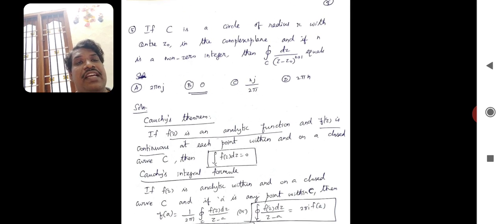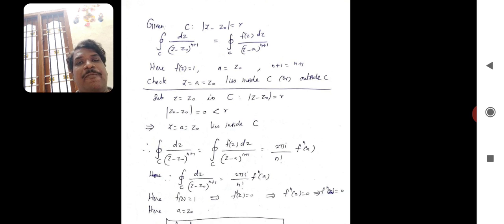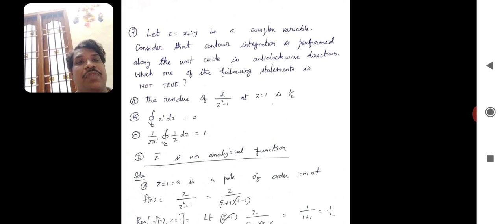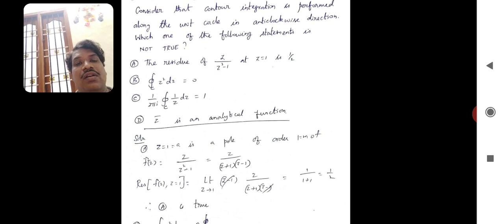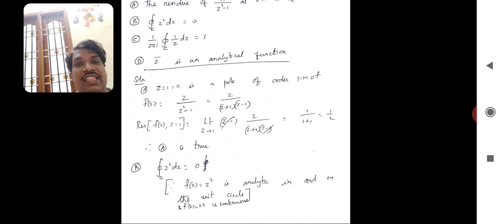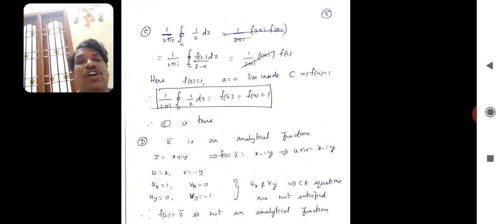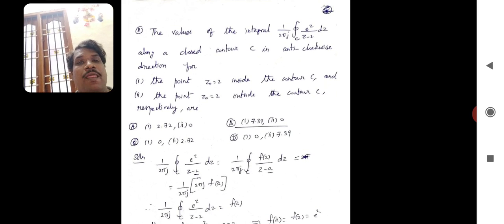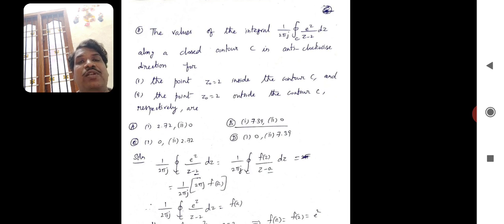Complex Analysis - Part 3 - R Kumar